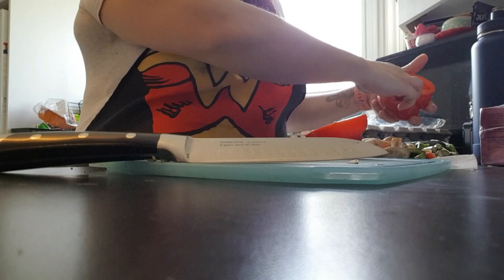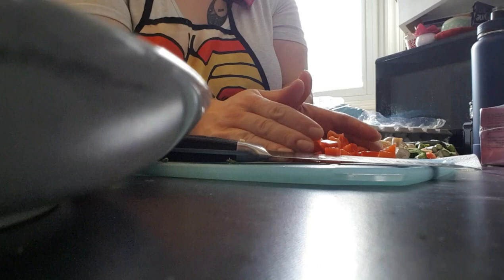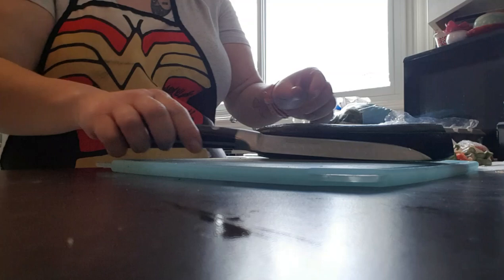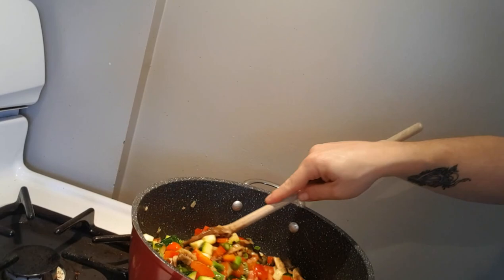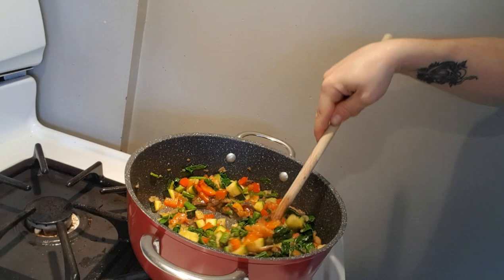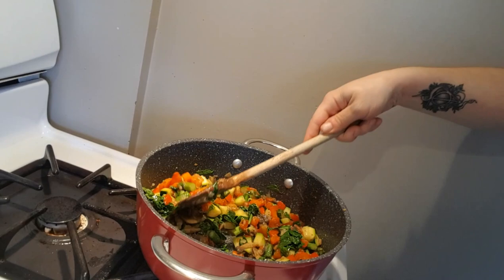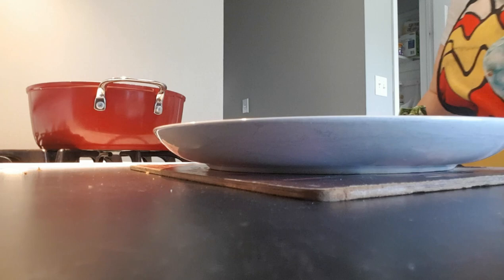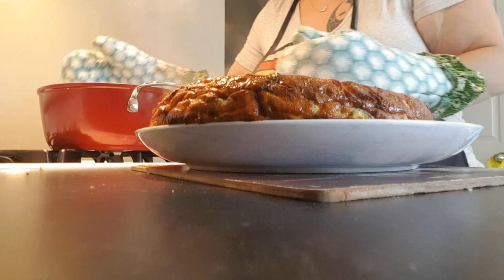Frittata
Healthy, simply delicious brunch item that will impress a crowd. pairs well with fruit and a baked cake or loaf.
banana bread is a awesome choice and beyond easy.